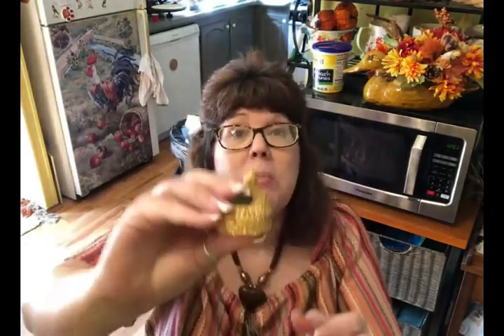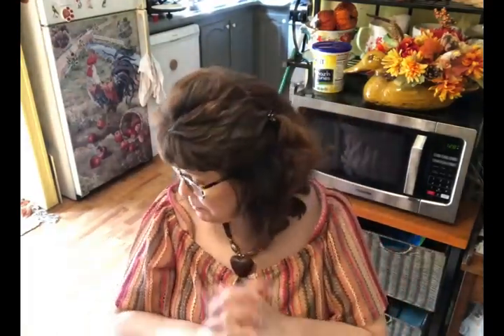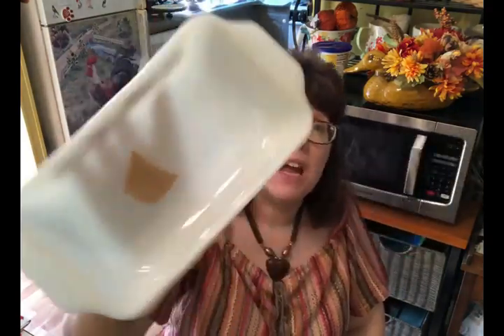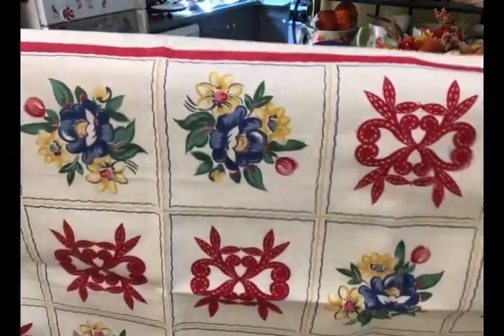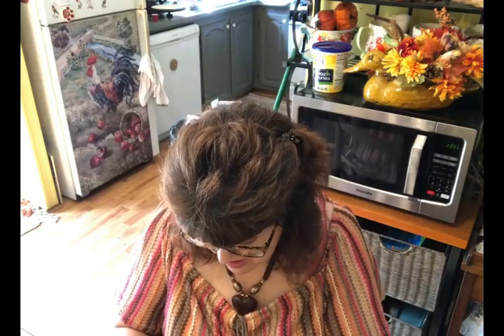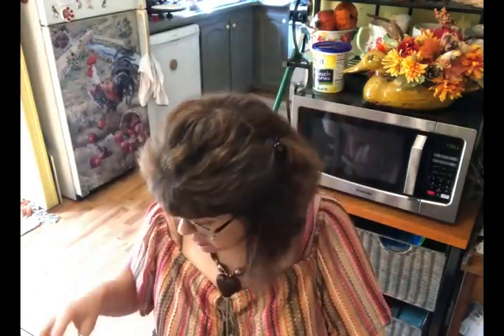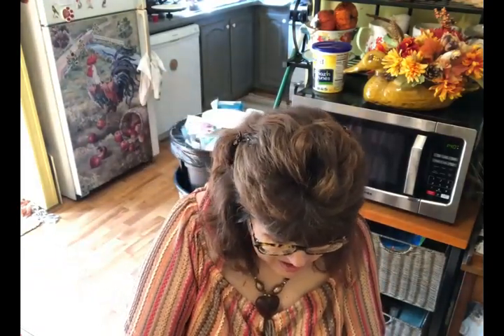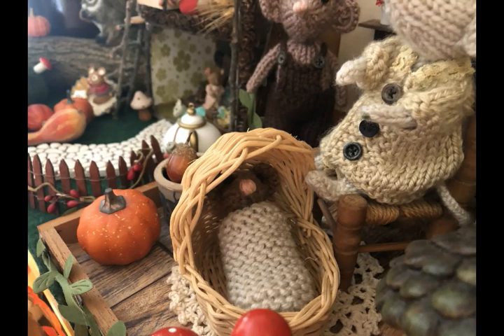~Vlogtober Day 2~ Fall Garage Sale Haul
Welcome to Vlogtober Day 2!  In this video I share with you some of the really fun and cute finds that Olivia and I picked up at an impromptu garage sale day.  It was a last minute decision to go garage sale shopping when we found out that a nearby town was having a fall town wide garage sale day.  I glad we decided to go because it was a lot of fun and we found some great items!